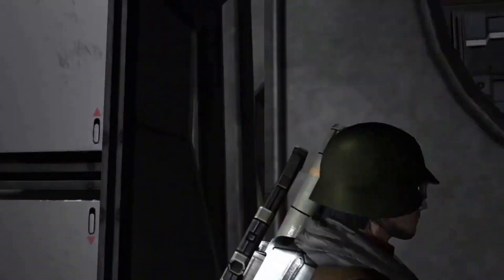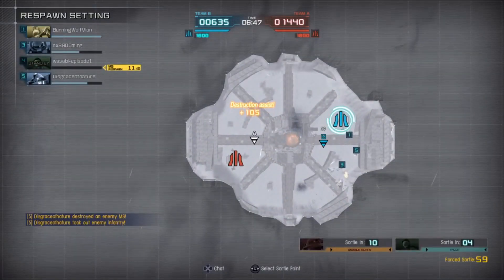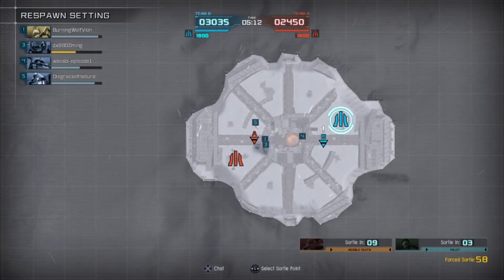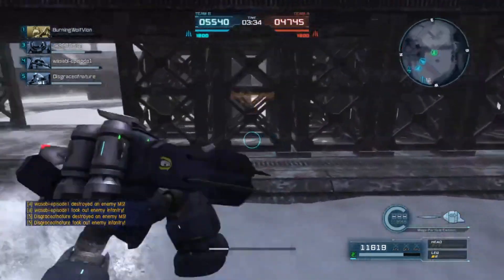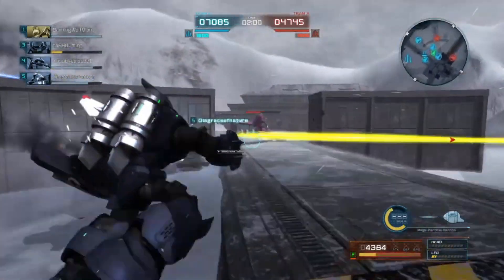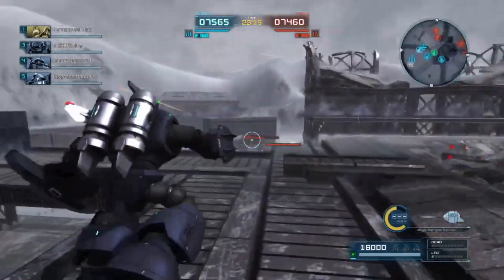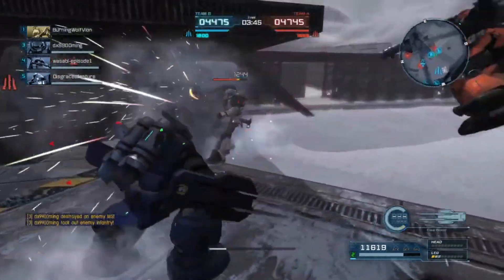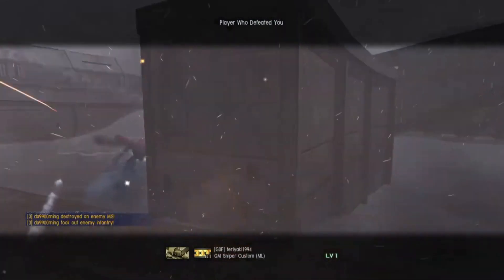Gundam Battle Operation 2: Ram Z'gok Makes His Appearance at Last! (With RedWolfVion)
Somehow, I never got to make a video on the Ram Z'gok!
... Well now I have one! The Ram Z'gok was a clan match suit some ago and seemed quite strong. It has big boy damage when you factor in your tackles with your usual combos. Might still be a strong 350 raid, but who knows, I haven't played 350 consistently or the Ram Z'gok. That being said, things look promising so far with it. Just gotta be better lol.